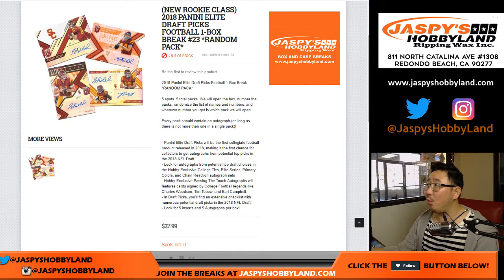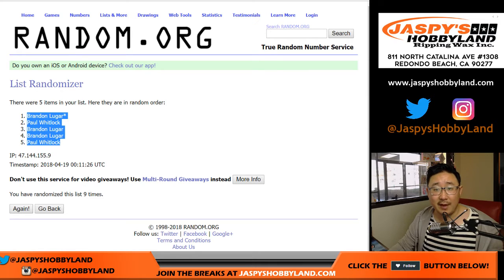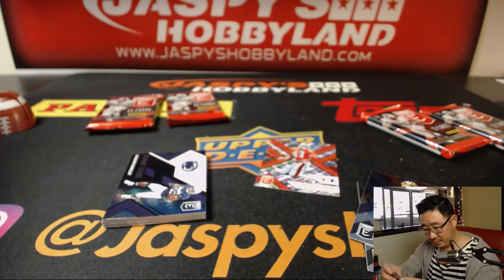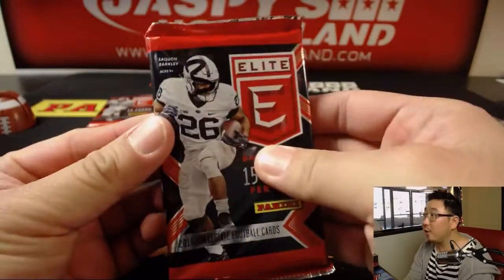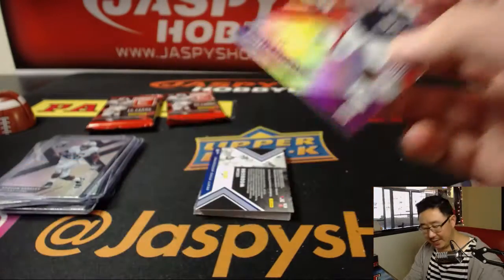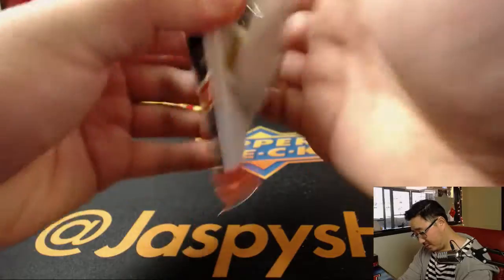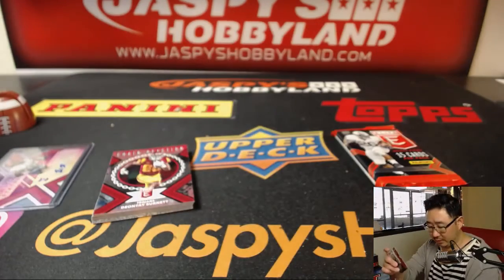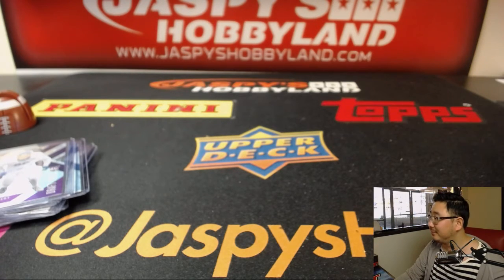We., 04/18/18 [1Box RP] #23 - 2018 Panini ELITE DRAFT PICKS Football (NFL)